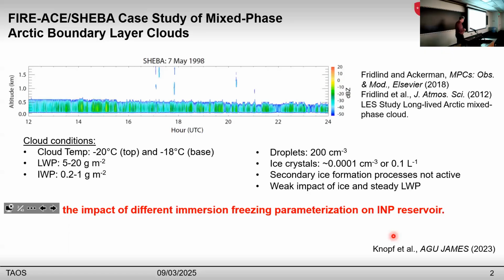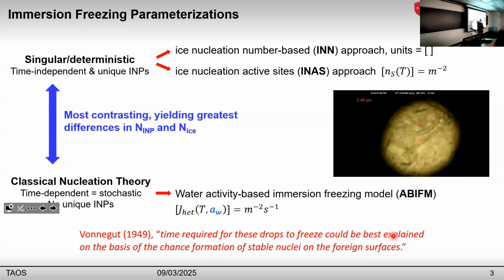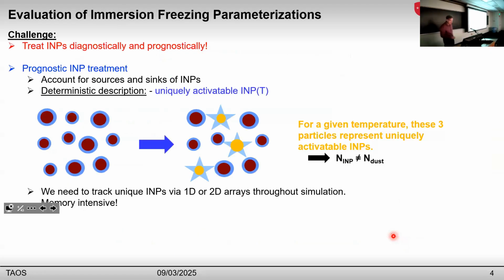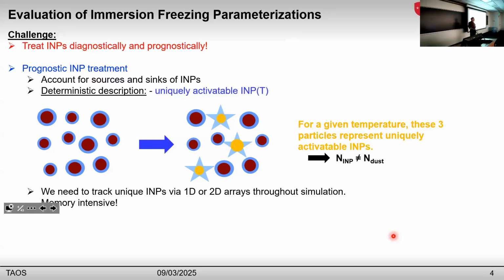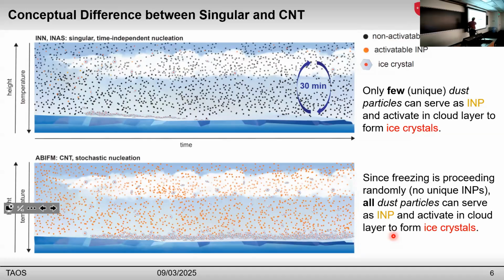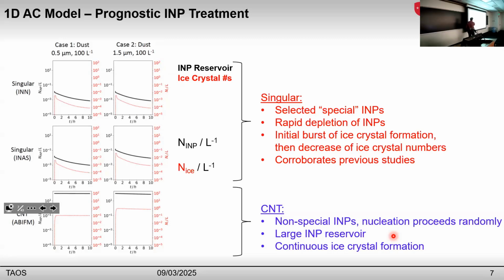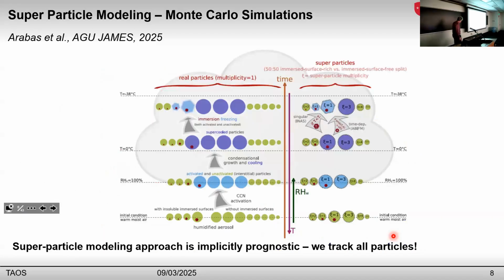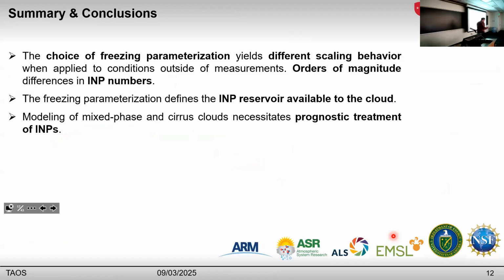SoMAS - ATM Research Presentation - Daniel Knopf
Dr. Daniel Knopf from the Atmospheric Sciences Division of the School of Marine and Atmospheric Sciences at Stony Brook University speaks about his research at the Topics in Atmospheric and Oceanic Sciences seminar on September 3, 2025.